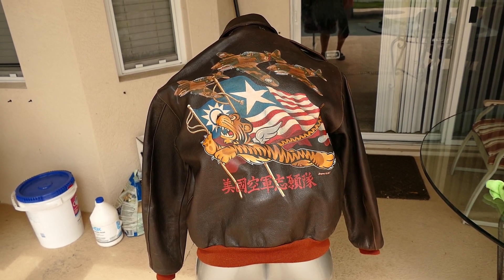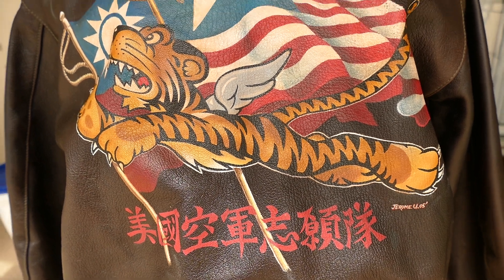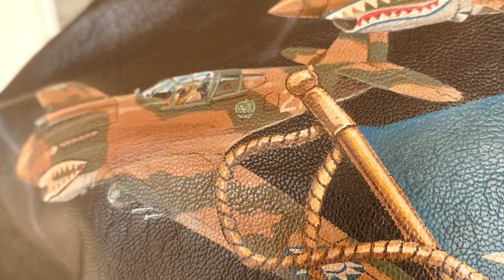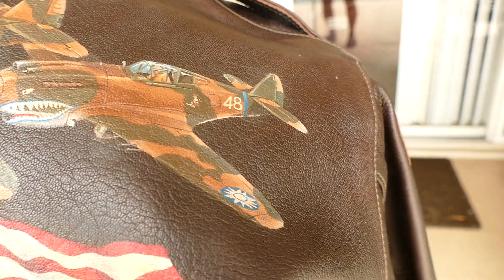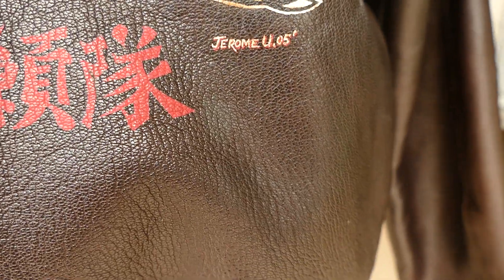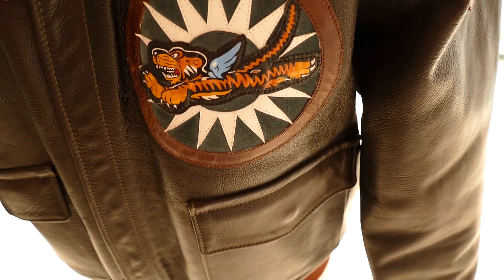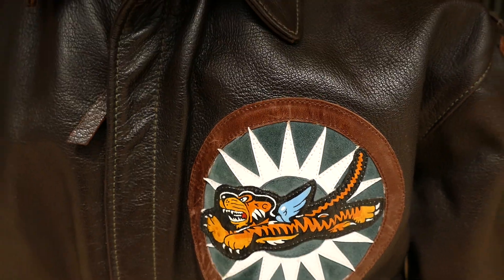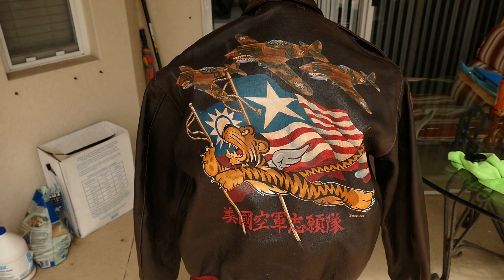Aero Goatskin Seal Brown A-2 Rust knits and Jerome Urbaniak Flying Tigers Artwork FOR SALE Part 1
Seal Goatskin

Red Silk Lining

Silk Blood chit inner Pocket

Hand Made Theater Patches

Jerome Urbaniak Original Artwork